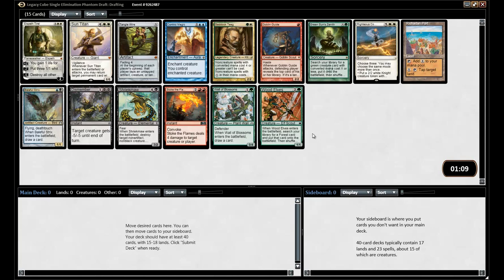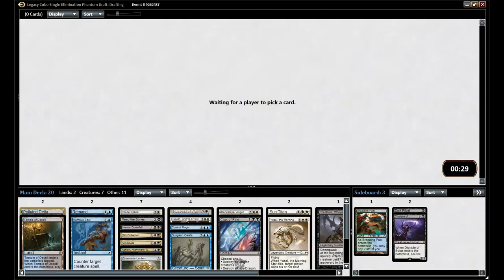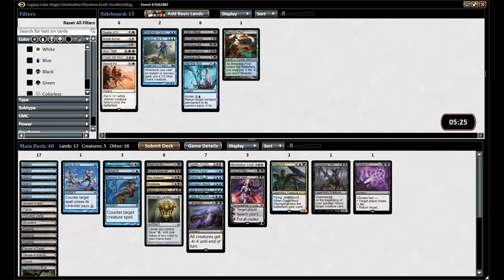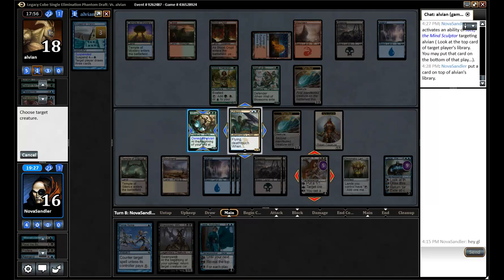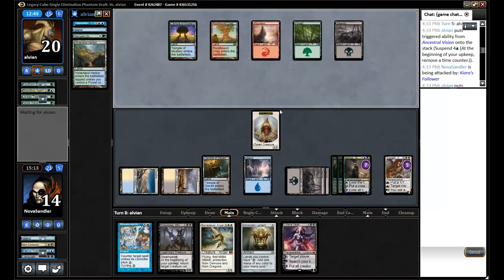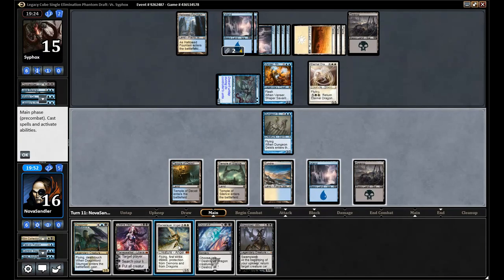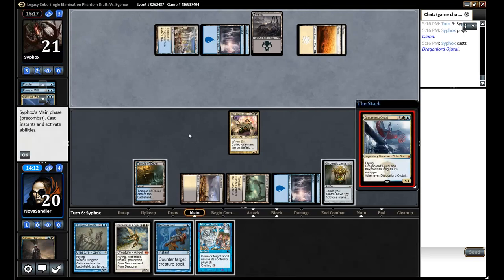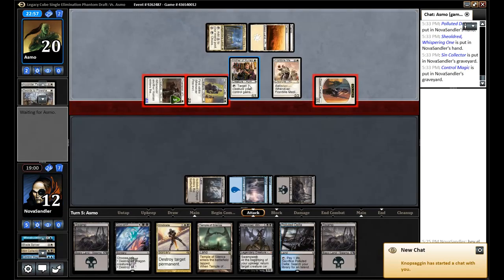Draftcandy #40 - Legacy Cube, 15 Jan. 2016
You can watch these videos without streaming ads on our

Noah Sandler is a Magic Online veteran originally known for founding ModoSharks.com. He's been infinite from drafting for over a decade, won 36 consecutive matches in Odyssey Block flashbacks, and has eclipsed 2000 Limited rating on MTGO twice. He streams on Twitch as modogrinder1 and offers draft coaching via Skype.